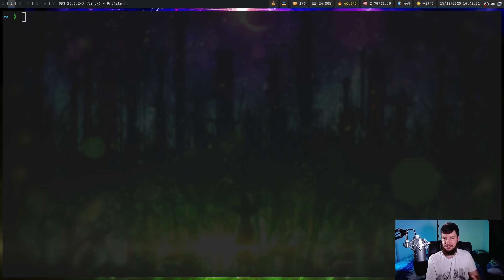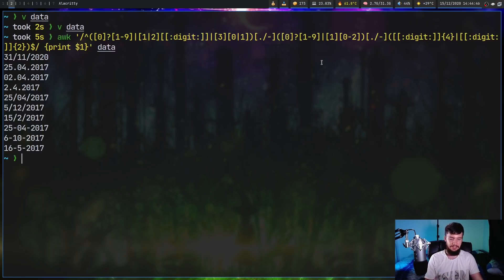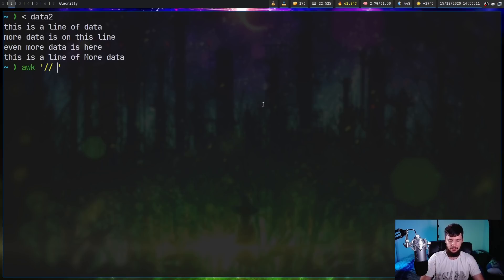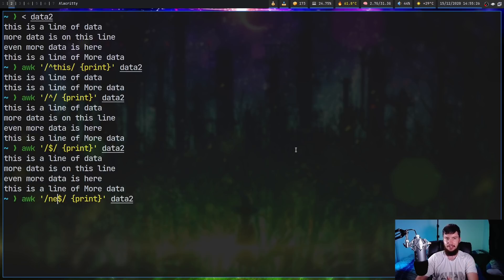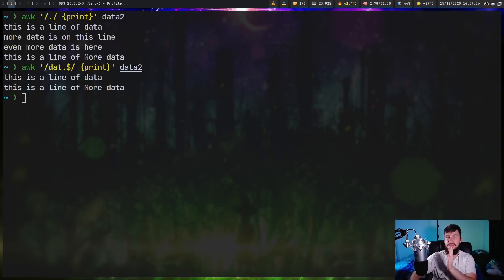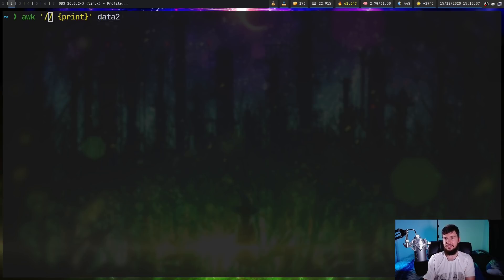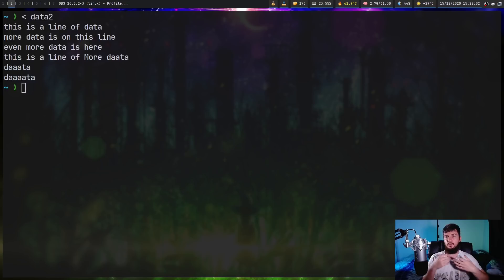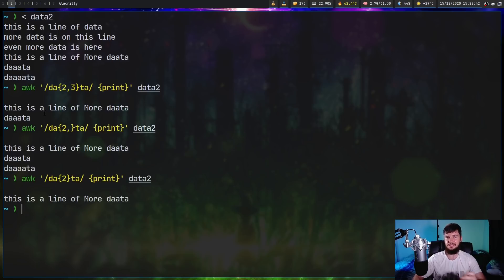Every Linux User Should Know Regex and Awk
Regex is a fundamental skill for anyone working with text streams, whether professionally or just for managing your Linux system but a lot of regex examples are needlessly complex and it doesn't have to be like that. Regex is actually quite easy once you understand the components.

Time Stamps
0:00 Introduction
1:58 Regex In Awk
2:29 Match On Start
2:56 Match On End
3:19 Match On Any Symbol
4:12 Repeat Previous 0 or More Times
5:25 Repeat Previous 1 Or More Times
6:14 Alternation
6:47 Interval Expressions
7:28 Grouping
7:50 Bracket Expansion
8:49 Escaping Special Symbols
9:34 Character Classes & Range Expressions
11:08 Matching Expression
12:07 Breaking Down Starting Regex
13:36 Closing

Credits
🎨 Channel Art:
All my art has was created by Supercozman